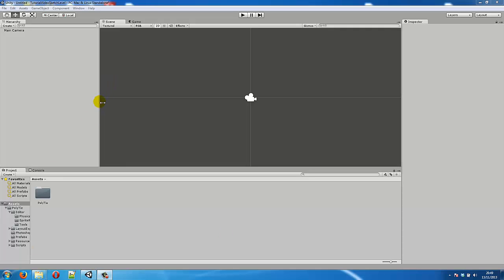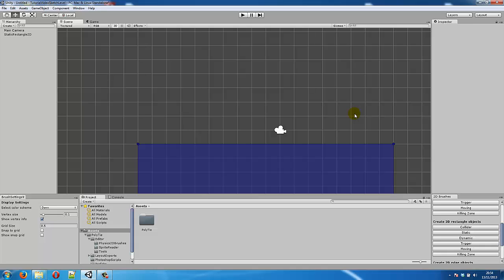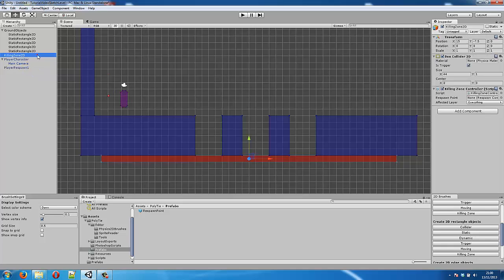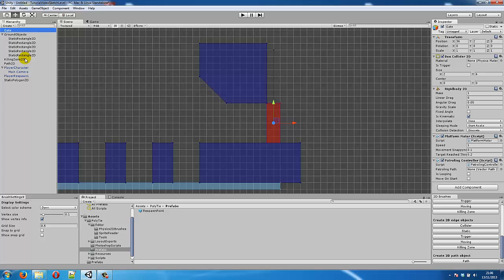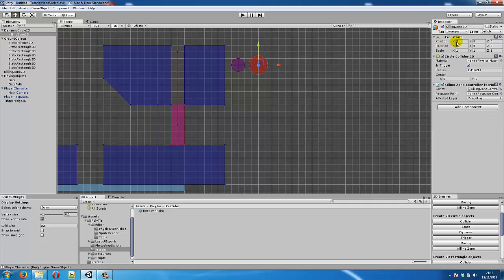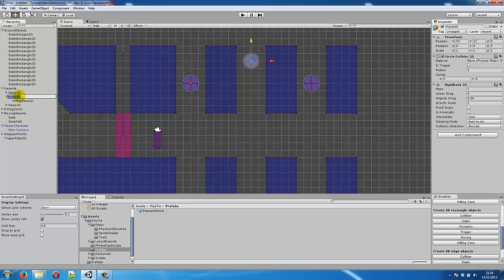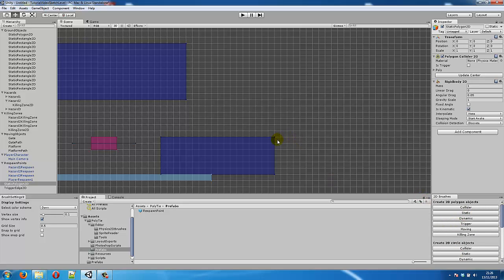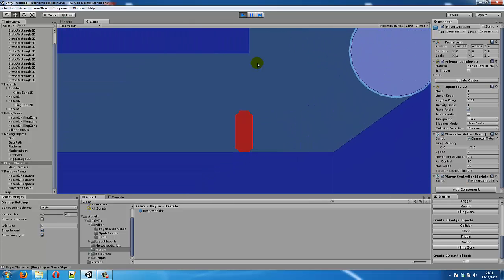Getting Started with PolyTie Fast Prototyping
This is a video tutorial showing the basics of the Unity3D plugin PolyTie. I'm gonna show you how you can quickly prototype a platformer level in just 30 minutes using PolyTie.